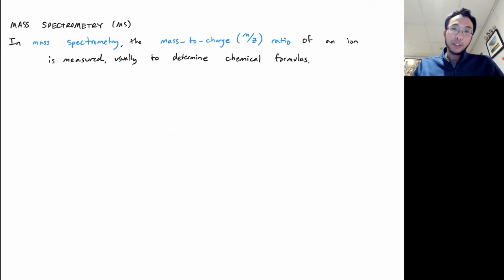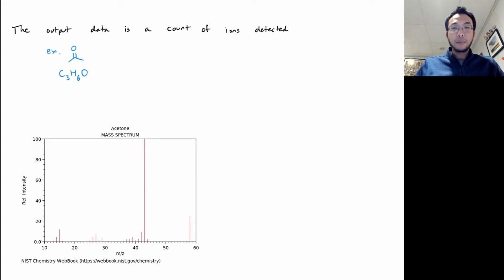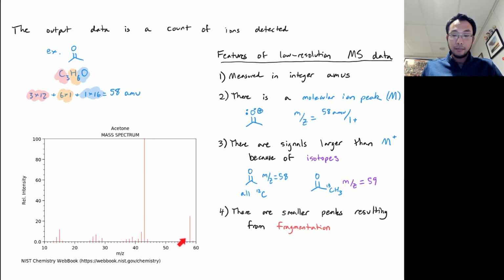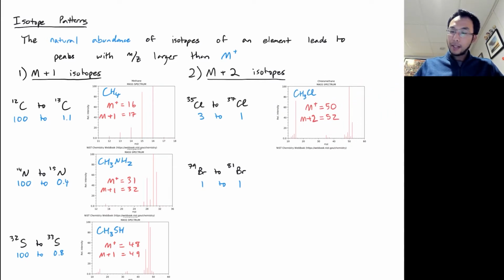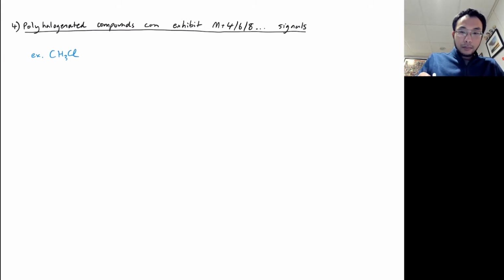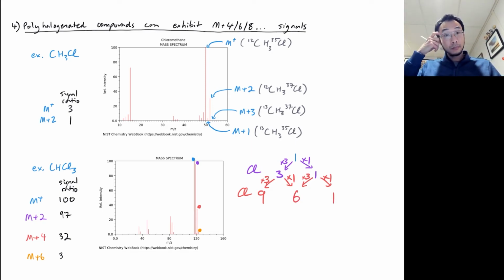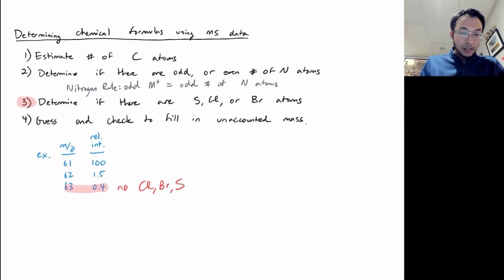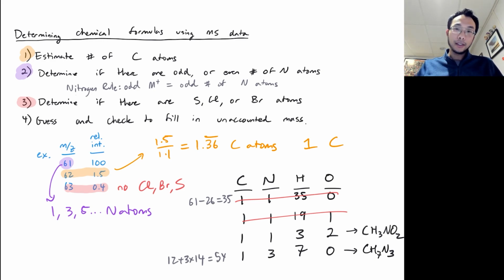Chem 211 - Day 16 - Mass Spectrometry - Organic Chemistry 1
This video provides an introductory look at mass spectrometry and isotope patterns.